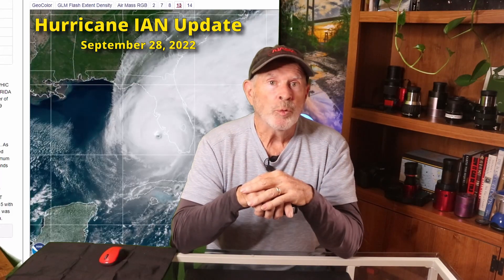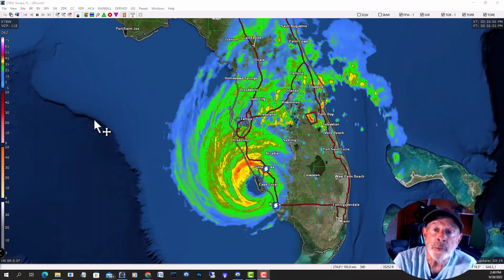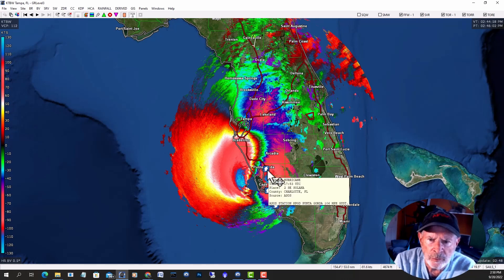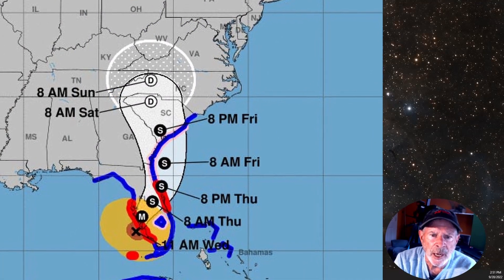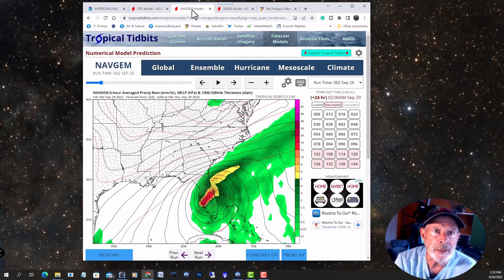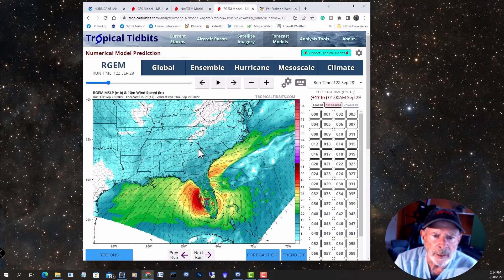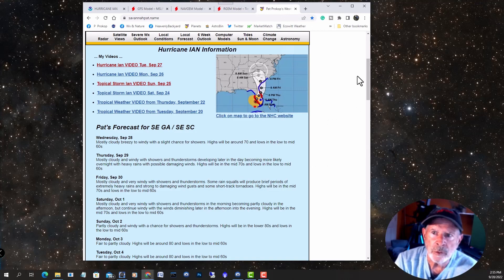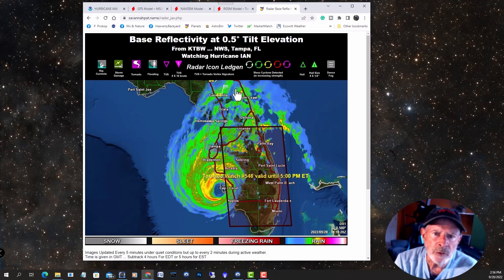Hurricane IAN Update for Sep 28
Here is what to expect from Hurricane IAN as it affects our region of SE GA / Southern SC Thursday and Friday.